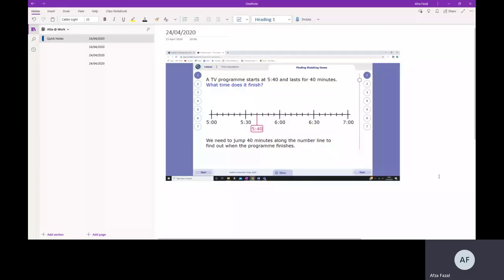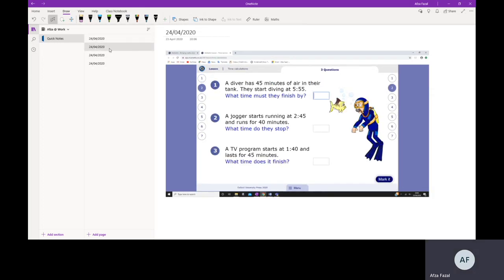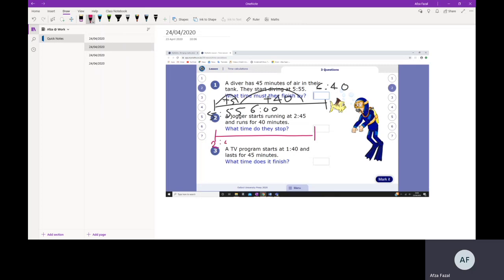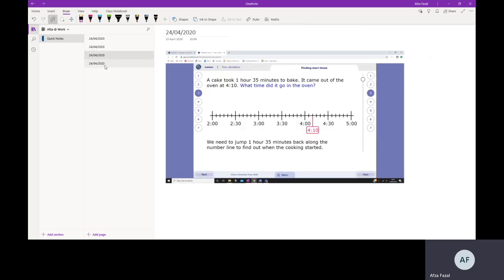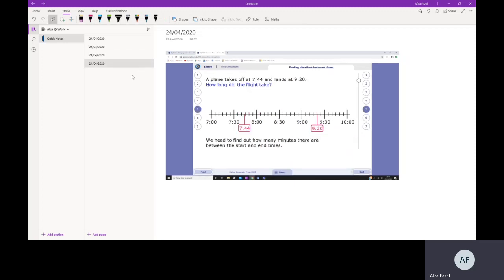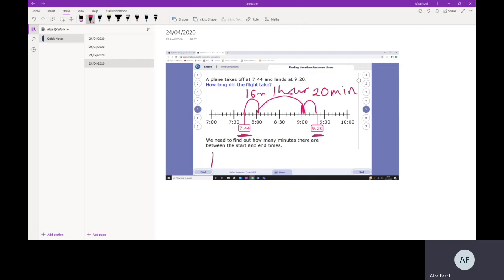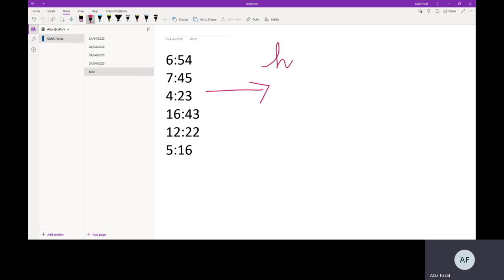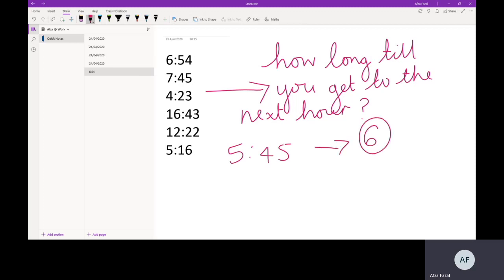Maths Time Calculations Lesson 5